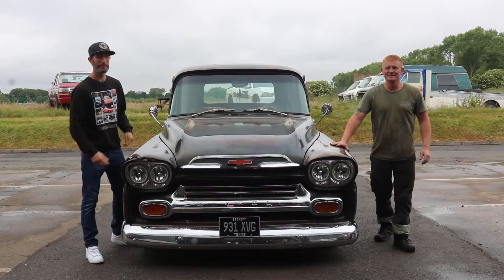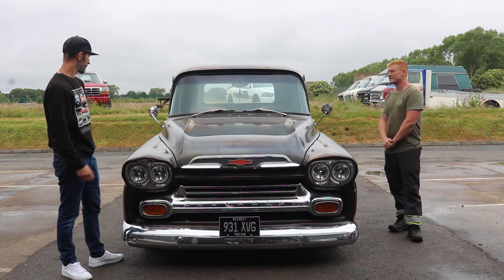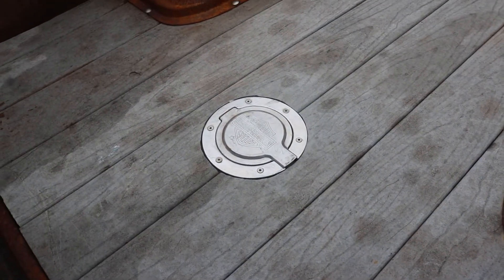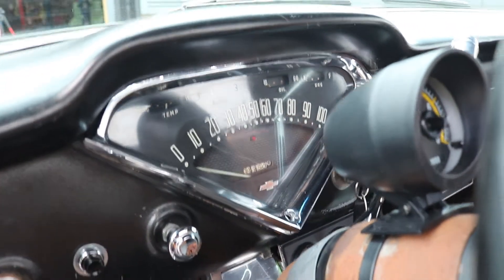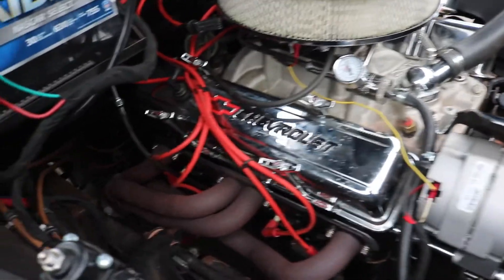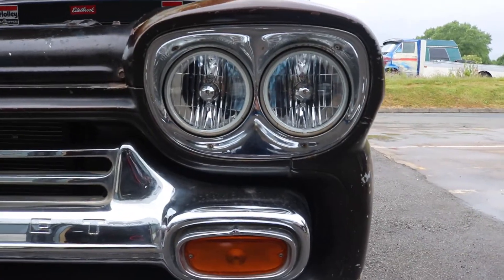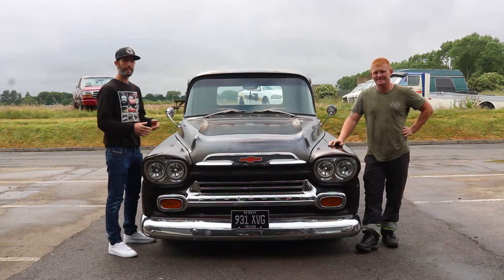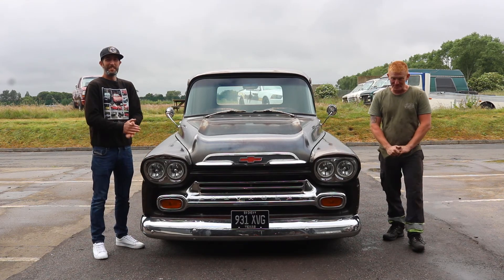1959 Chevrolet Apache *Patina Pick Up*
In this video we have a look round this All American 59 Chevy Apache. This Patina Pick Up is fitted with a Small Block Chevy V8 and sound amazing.

We really dig this 1959 Pick Up and really enjoyed having a good look round it.